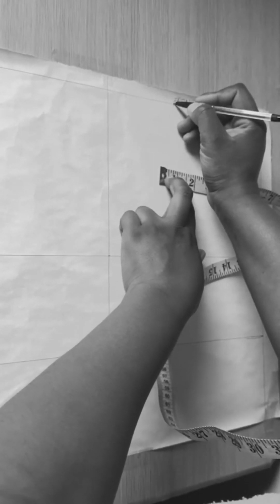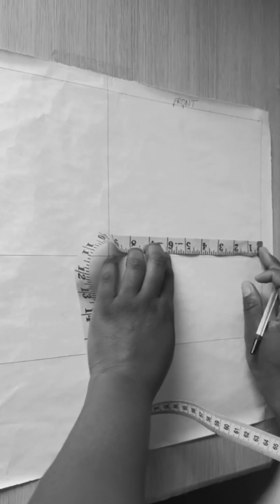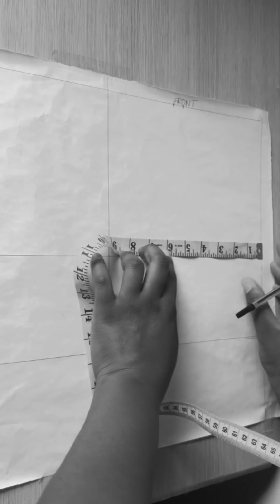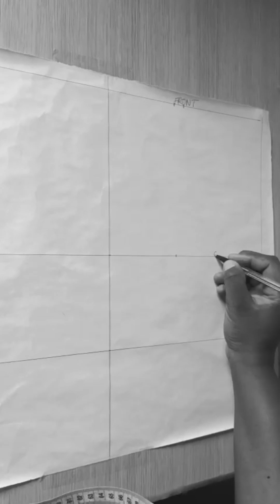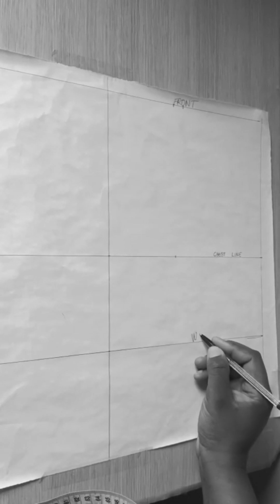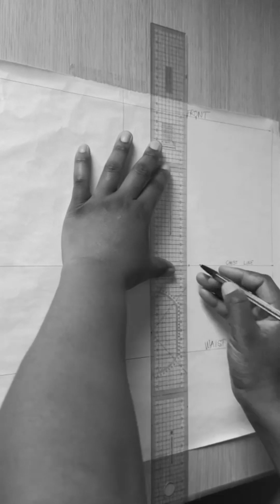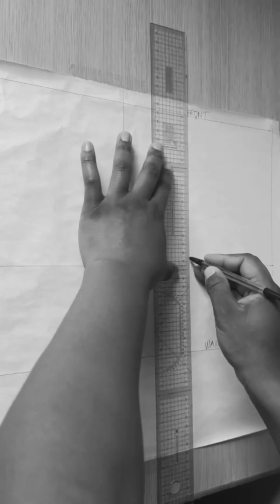HALTER NECK DRESS WITH A MANDARIN COLLAR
A step-by-step detailed tutorial on drafting a halter dress, with a mandarin collar.